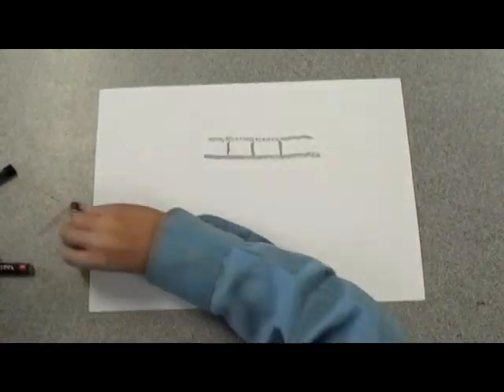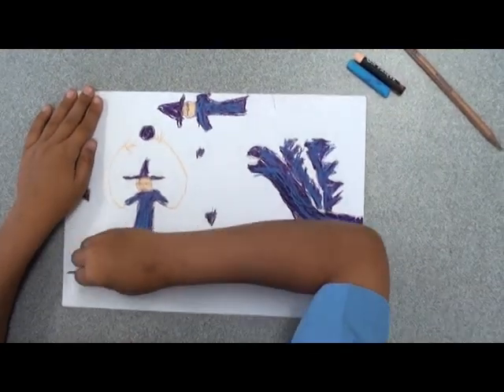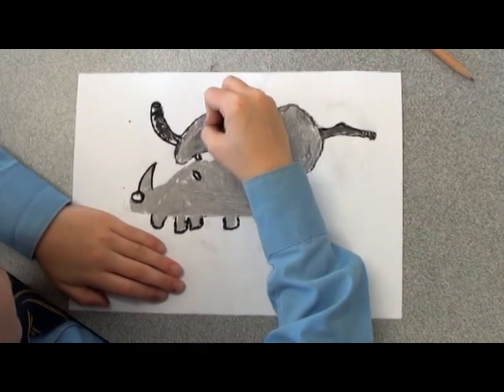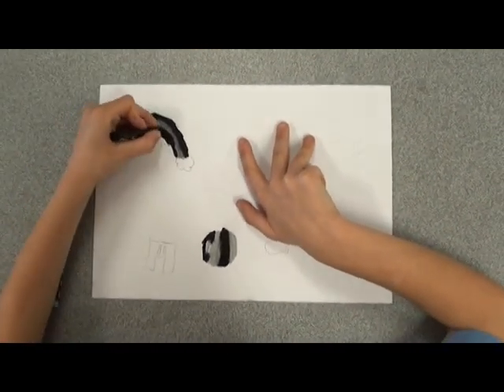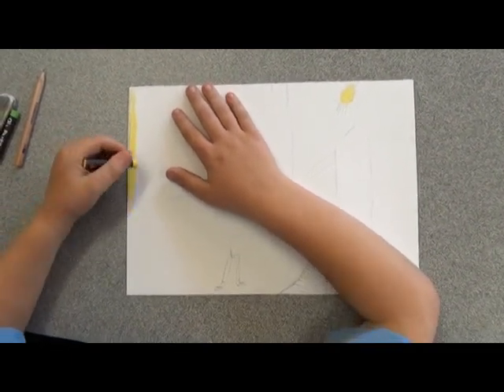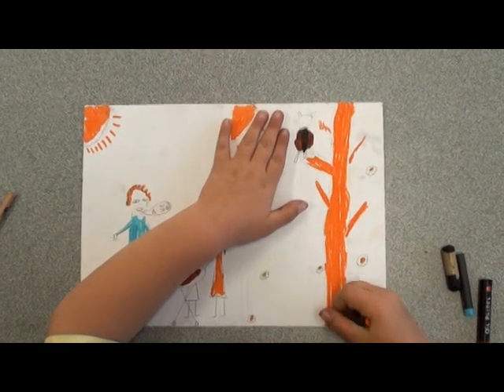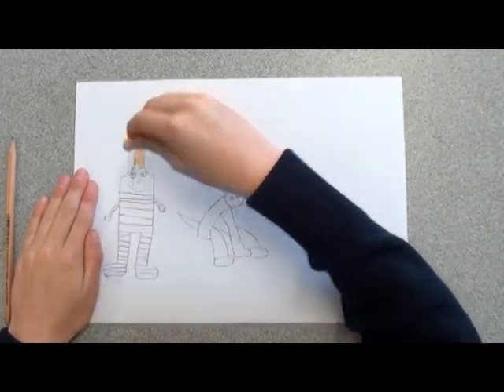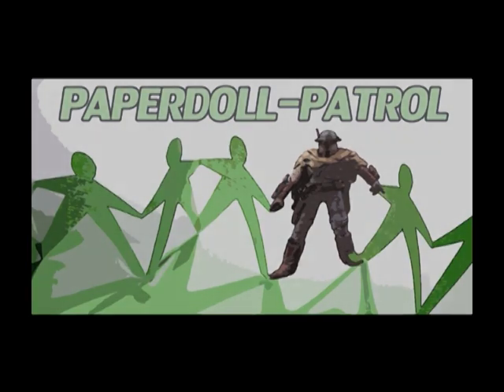The Day the Crayons Quit - Drew Daywalt & Paperdoll Patrol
Based on the brilliant new book by Drew Daywalt and Oliver Jeffers. Mrs Commins introduced this book to Year 2 as a way of teaching letter writing skills and they fell in love with the story and illustrations. Their enjoyment made it the perfect project for Paperdoll Patrol.